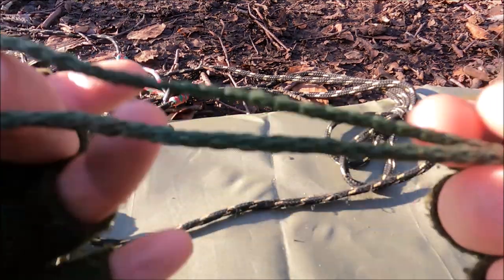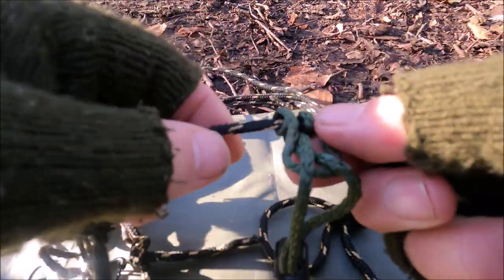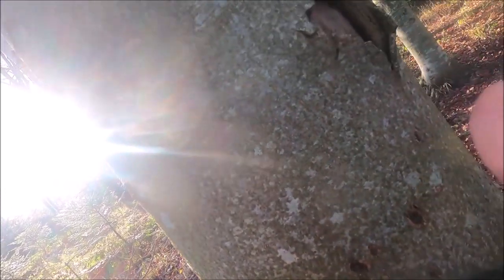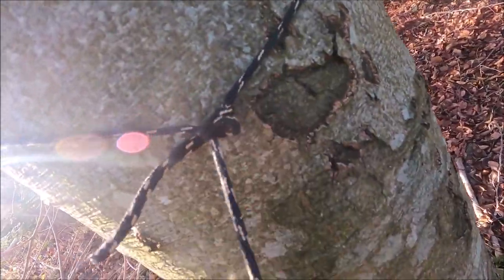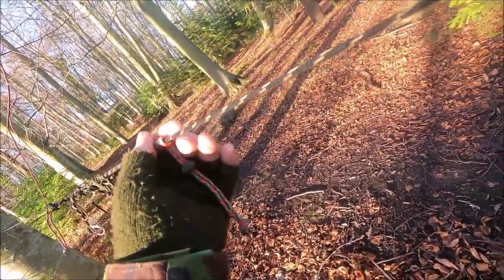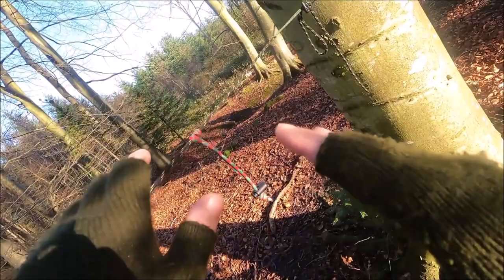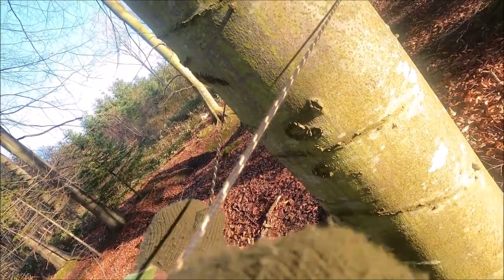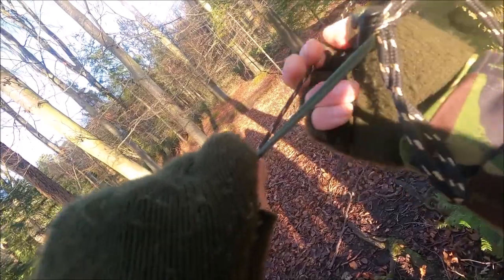TARP & PRUSIK TOGGLE (Part...1).....bexbugoutsurvivor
LOOK OU FOR PART 2 & 3 COMING SOON RETRO  FITTED WITH DUTCHWARE LINE GADGETS AND DYNEEMA 1.75 (post prtotype)

Part 2...Dyneema line & scaled down (post prototype).

Part 3...Dyneema line Hammock Underquilt Hang (all the extra loops and binas & toggles) explained .